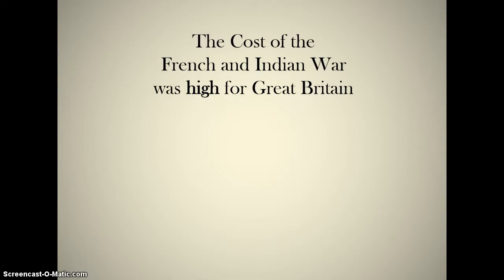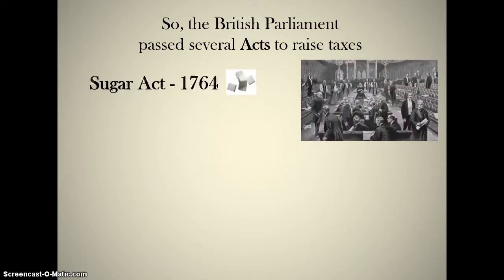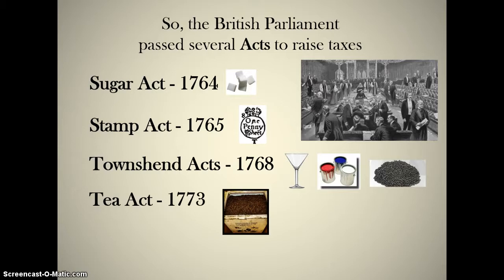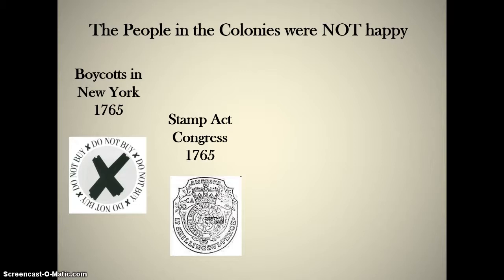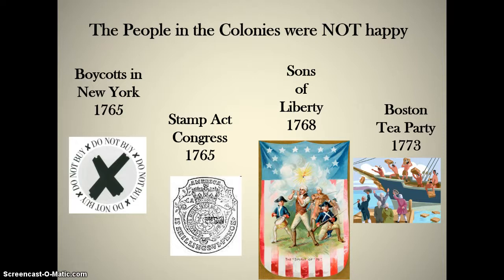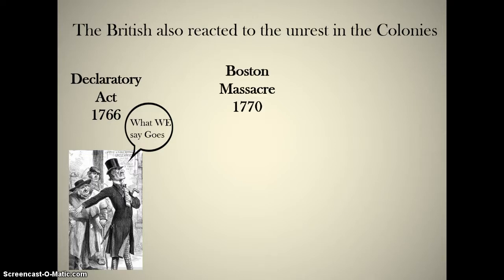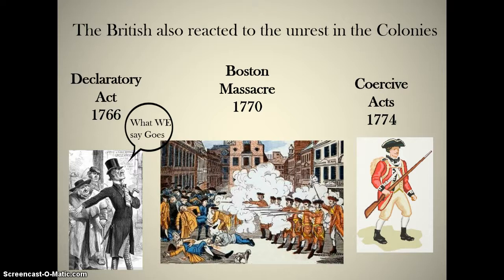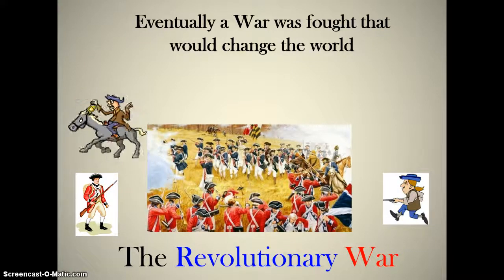Causes of the Revolution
Here we recap the causes leading up to the American Revolution